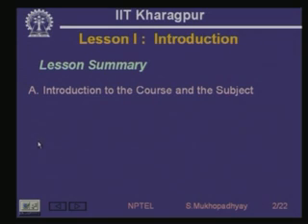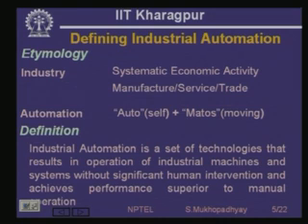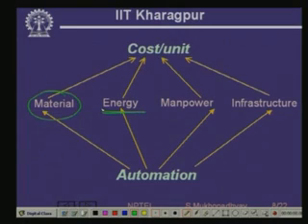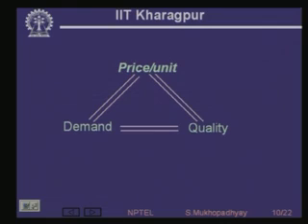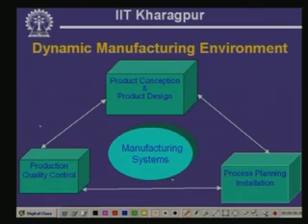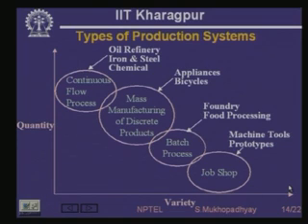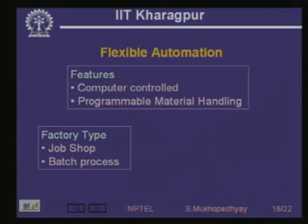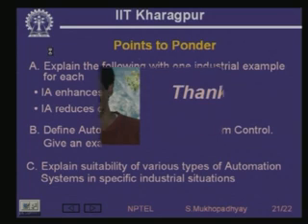Lecture - 1 Introduction